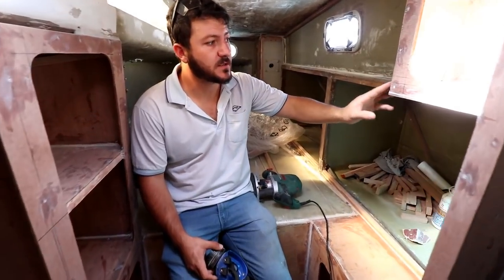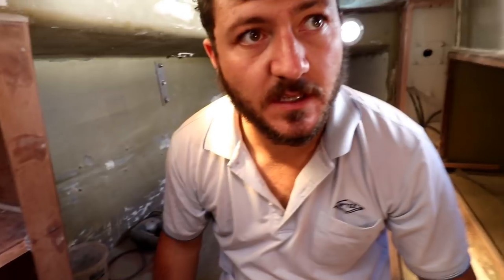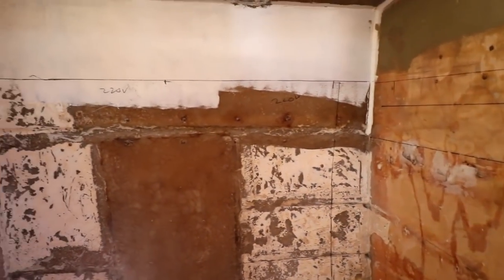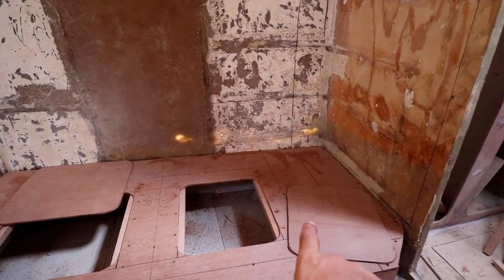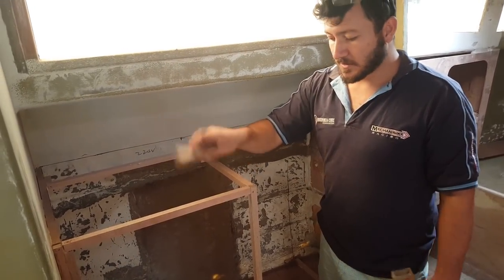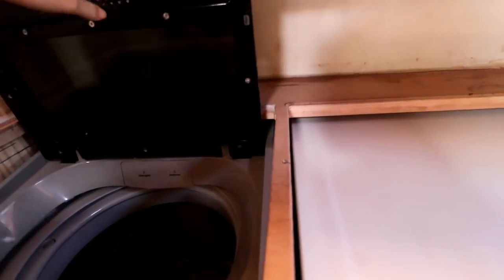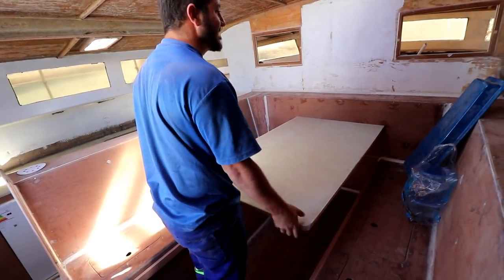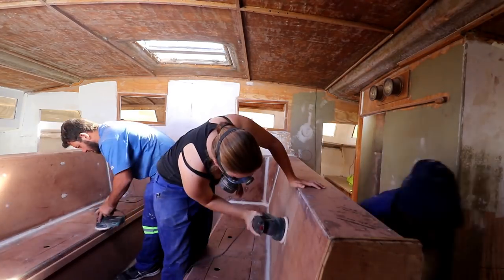How FAR we've COME! | YACHT REBUILD WEEK 16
Episode 21
We see if our appliances fit and start doing the framework for the cabinetry that will be going around the freezer and washing machine to give it a more rounded look.

Ricky routers and sands down the cabinetry in the aft cabins.

As well as show you our cool Nidacore Saloon table that also opts out to make a huge bed in the seating area for those long passages we plan on doing.

We show you some before and afters of how far we have come since we have started this project and give you a comparison of what we have changed.

We also sanded down the saloon seating area so that we can put on a layer of epoxy primer!

xoxo

Our Tools:
Work Gloves
Battery Drill
Corded Drill
Corded Circular Saw
Circular Saw Discs
Corded Reciprocating Saw
Reciporcated Saw Blades
Tool Kit
Corded Angle Grinder
Angle Grinder Flap Discs
Angle Grinder Cutting Discs
Sanding Discs
Tongue Depressors

Boat Paint: ALL PPG (Source Locally)

Fiberglass, Structure and Epoxy
Peel Ply
Microbaloons (epoxy filler)
Fumed Silica
Cotton Flocks: Source Locally
Nidacore: Source Locally

Camera Equipment:
Vlogging Camera Lens
Ricky's Phone
Simone's Phone

03:20 Boost by Joakim Karud Music promoted by Audio Library

06:38 Walk by ikson: Music promoted by Audio Library

09:39 Destination by MBB Creative Commons — Attribution-ShareAlike 3.0 Unported— CC BY-SA 3.0

15:02 Miss Emeli by General Vibe